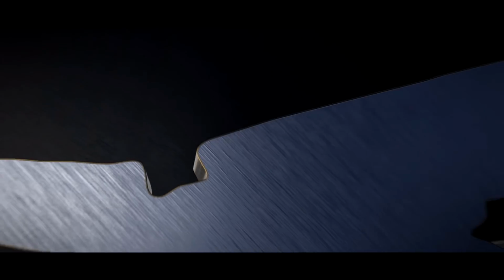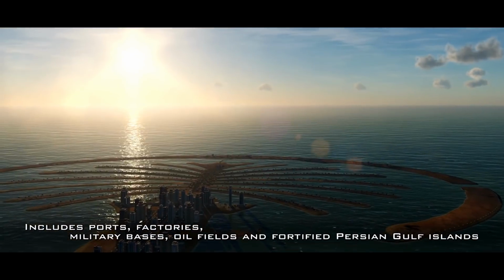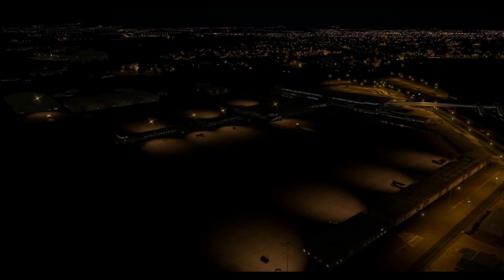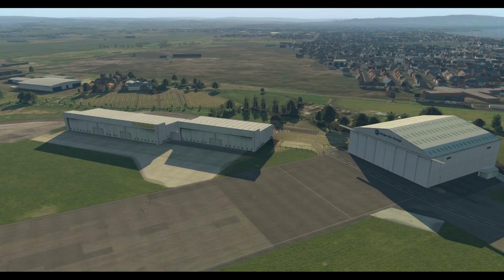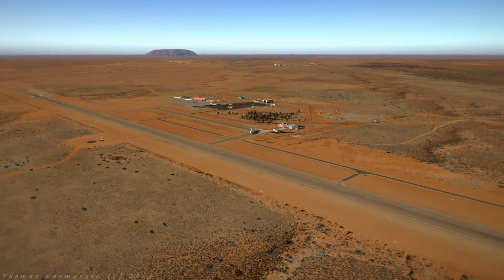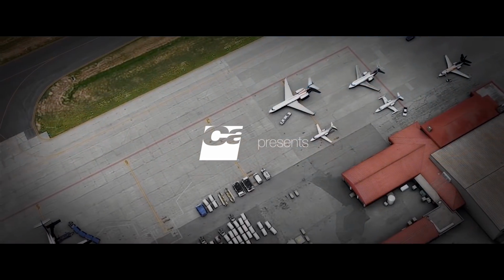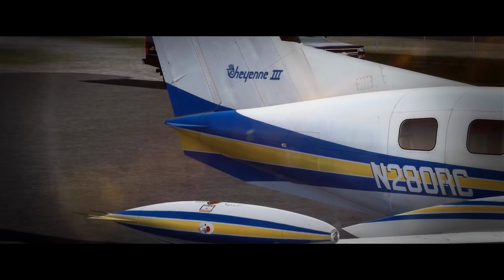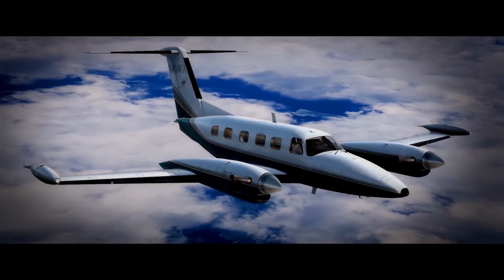FROOGLESIM NEWS - NOVEMBER 12 2017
For more info on this week's items